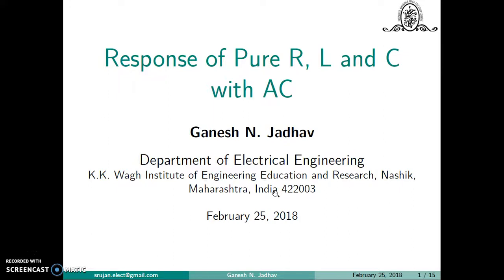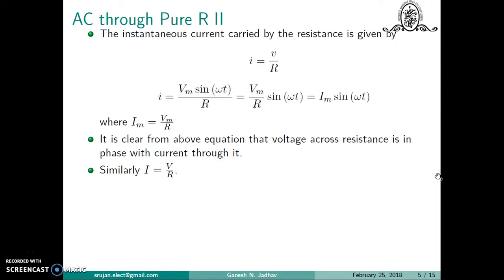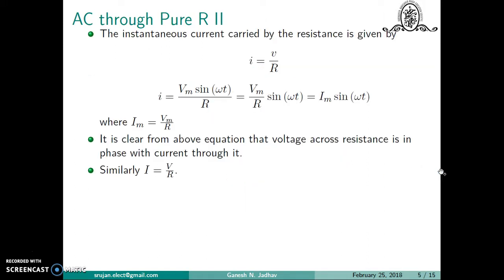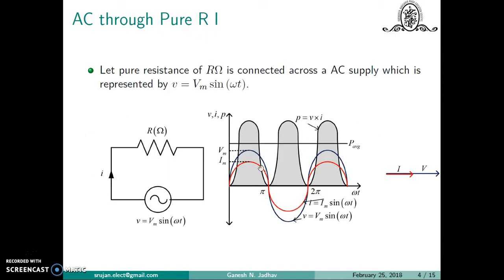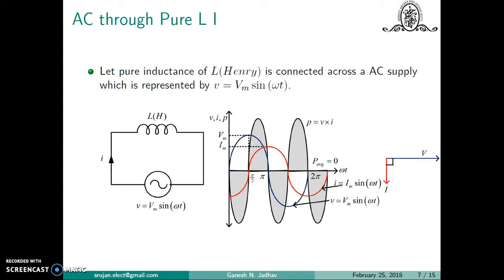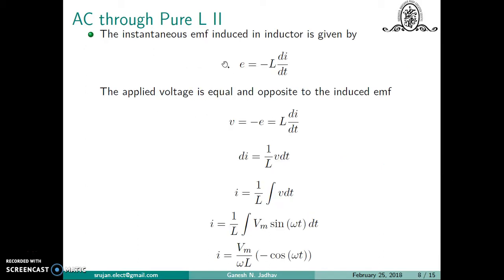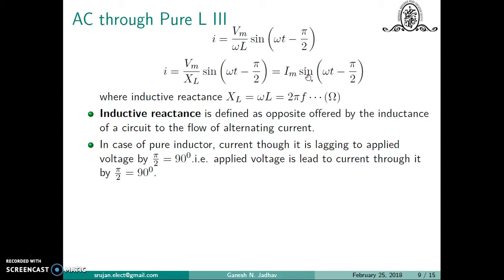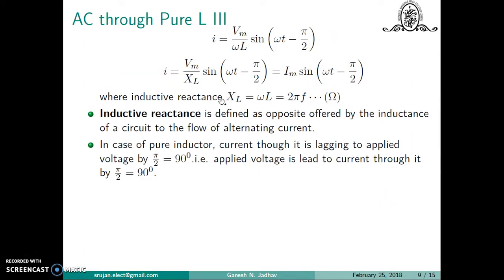M0604: AC through pure R, Pure L and Pure C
This vide is about AC through Pure R, Pure L and Pure C